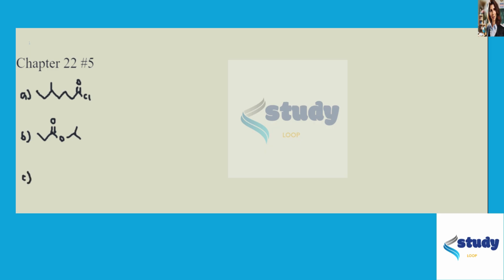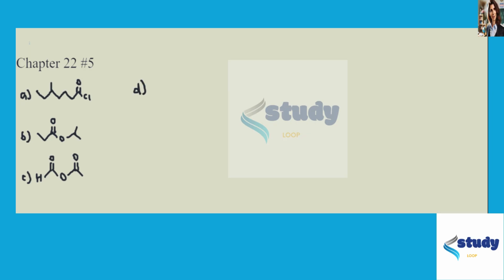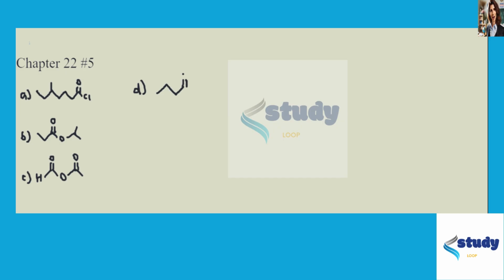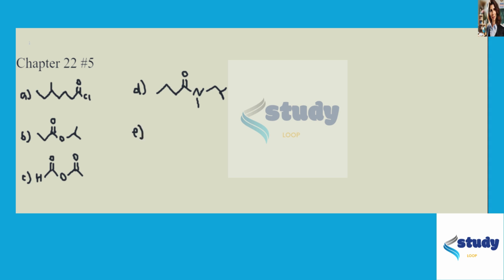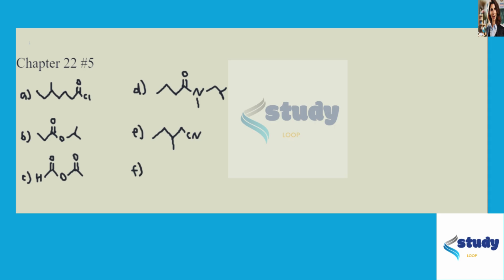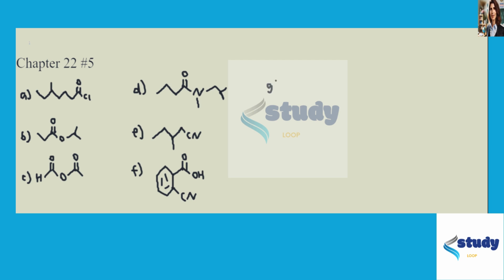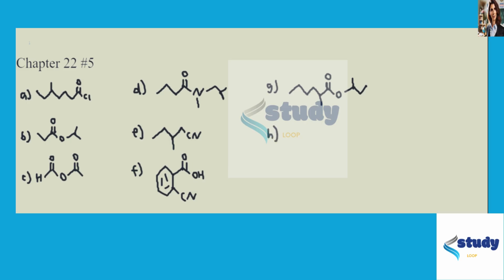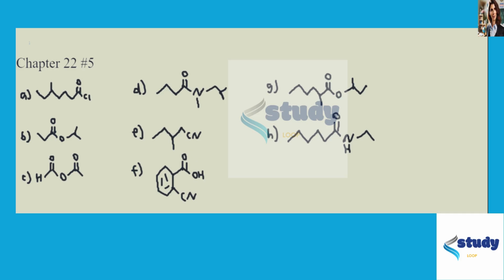[Chemistry] Draw the structure corresponding to each name. a. 5-methylheptanoyl chloride b. isopropy